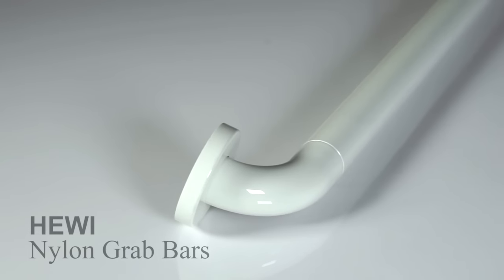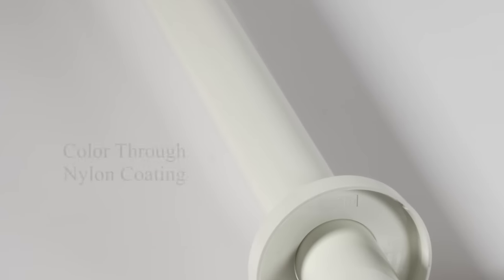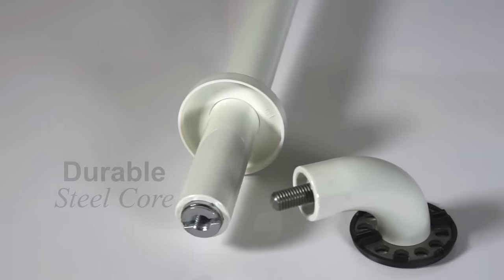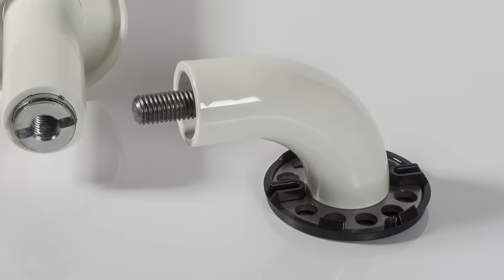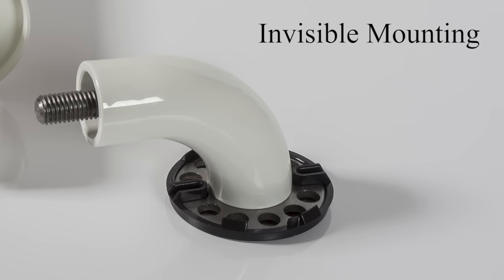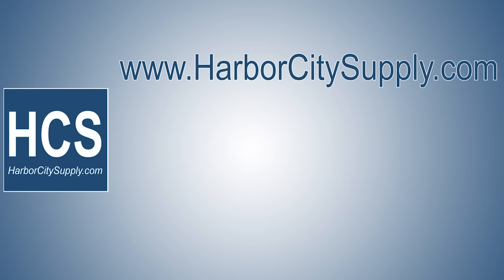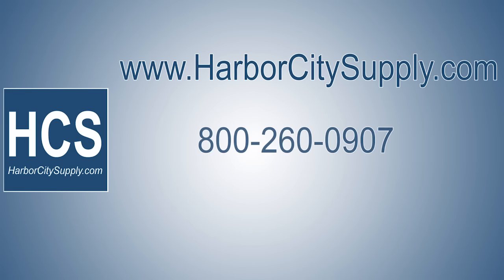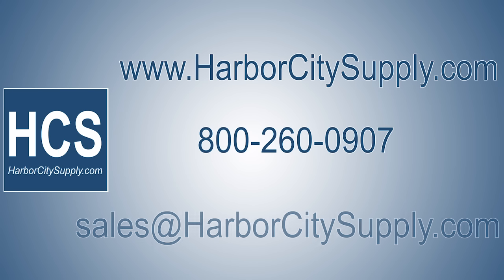High Quality Designer Bathroom Rails | HEWI Nylon Grab Bars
HEWI Nylon Grab Bars provide attractive, long lasting support in bathroom tub areas, toilet areas, and showers by reducing incidences of injury by disabled and elderly bathroom users.

HEWI Nylon Grab Bar a high end, designer solution to providing durable support for elderly and disabled bathroom users. The nylon coating on HEWI Grab Bars is colored throughout ensuring the surface color does not flake, peel, or fade over time. A core of hard-wearing, corrosion resistant steel provides maximum strength to complement the visual beauty of HEWI Nylon Grab Bars.
Mounting screws are cleverly concealed by snap-on flange covers that match the color of the HEWI Nylon Grab Bar. The covers easily pry away from the flange when the grab bar needs to be removed. HEWI Nylon Grab Bars meet U.S. ADA guidelines and make an excellent addition to ADA compliant commercial restroom facilities.